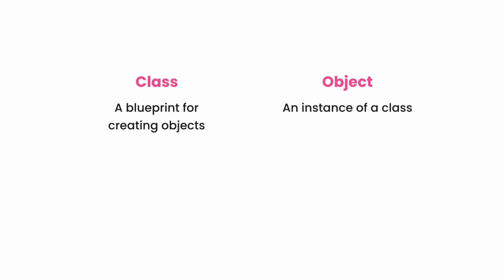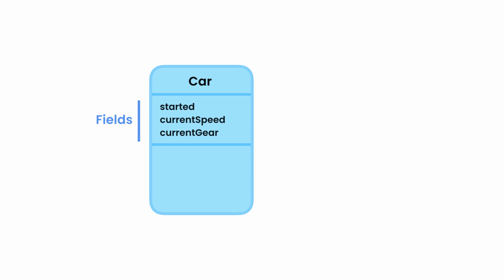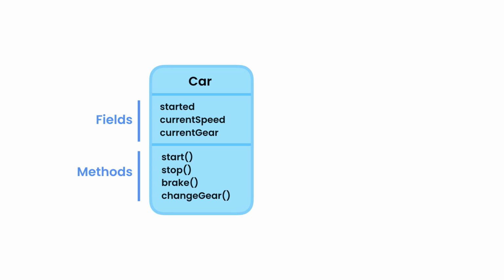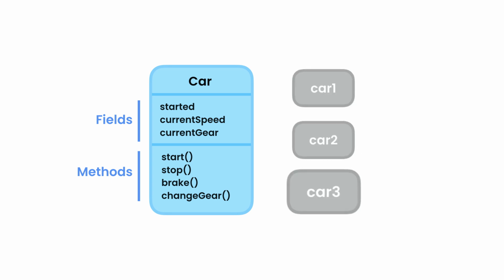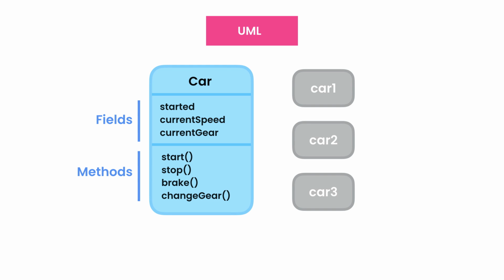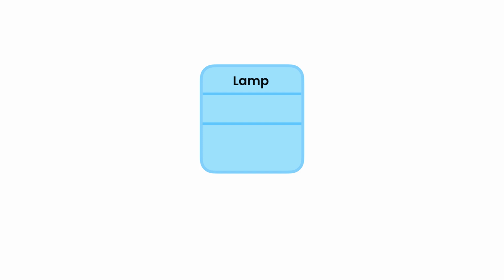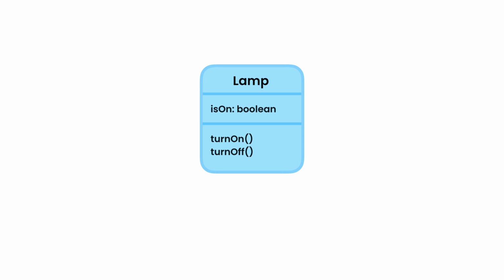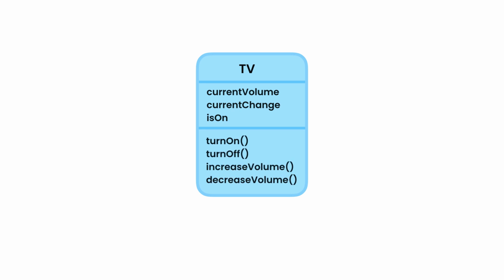63 Classes and Objects